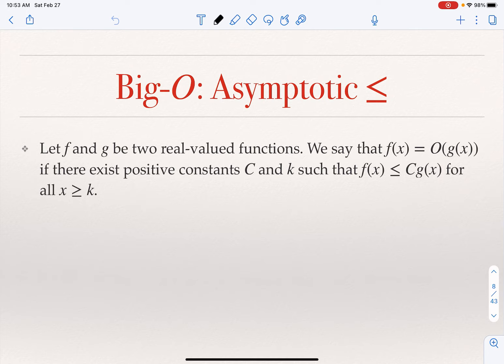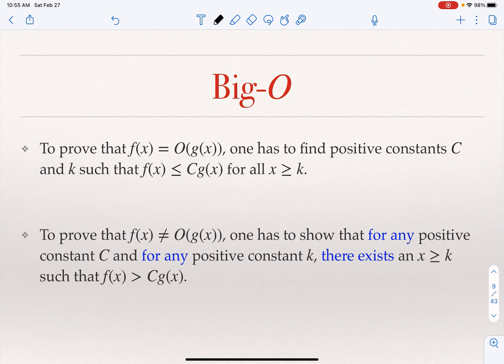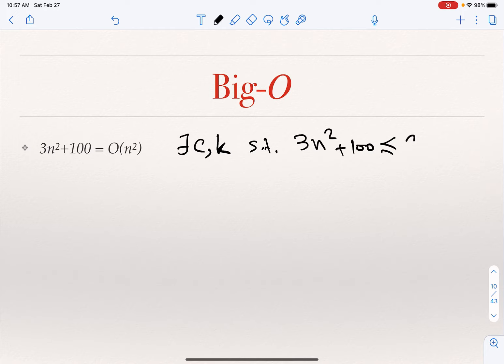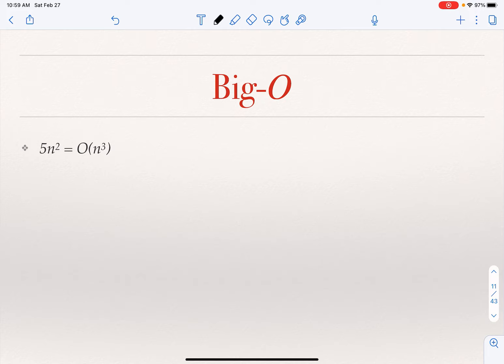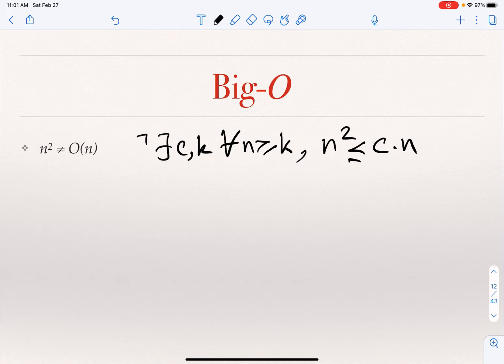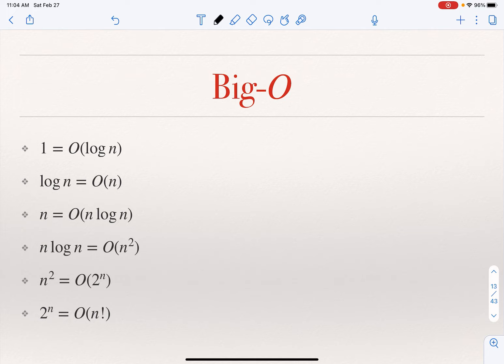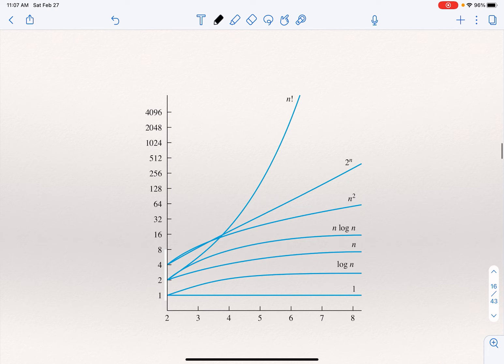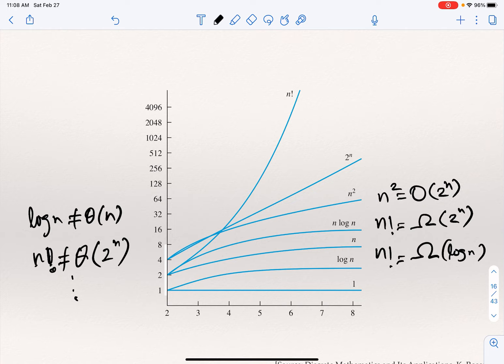Algorithm Efficiency: Growth of Functions - The Big Ones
Discrete Mathematics :: Video 31 :: Algorithm Efficiency :: Growth of Functions :: Big O, Big Theta, Big Omega